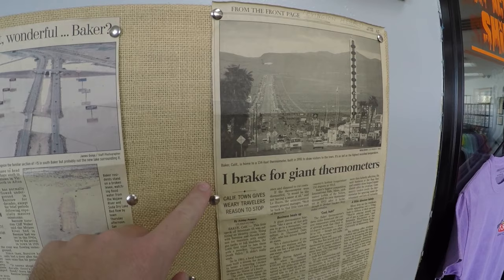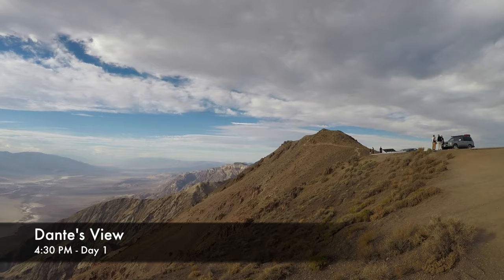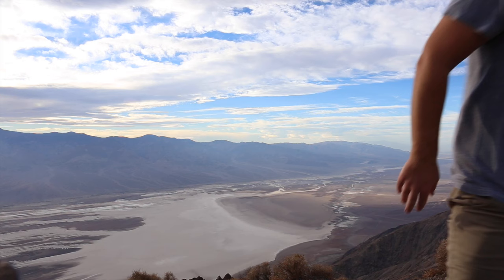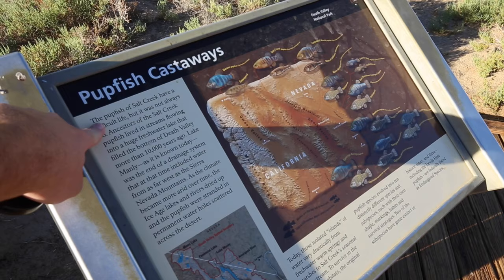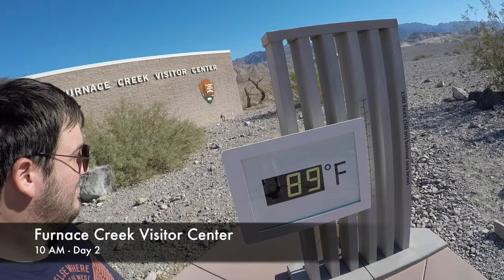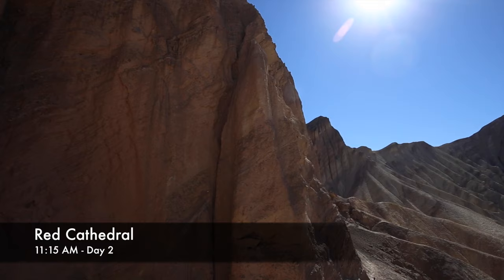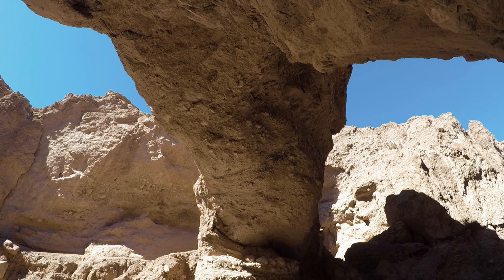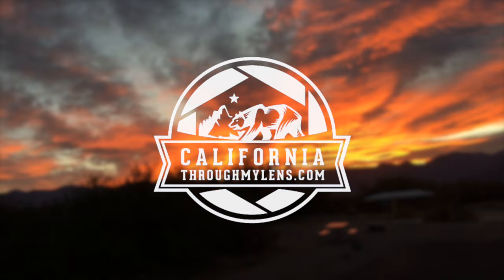Death Valley in 24 Hours: Exploring the Park's Best Hikes, Views & Photography Points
Death Valley in 24 Hours: Exploring the Park in 1 Day

This video shows you how to explore Death Valley National Park to the fullest in 24 hours. The park is so big and has so much to do that it can be daunting for the first time visitor. Doing the things laid out in this guide will help you to make the most of your time though.

Here are what we visit:
- Amargosa Opera House
- Dante's View
- Zabriskie's Point
- Furnace Creek Campground
- Corkscrew Saloon
- Mesquite Dunes
- Salt Creek Trail
- Visitors Center
- Golden Canyon
- Artist Palette
- Devil's Golf Course
- Natural Bridge
- Badwater
- Ashford Mill